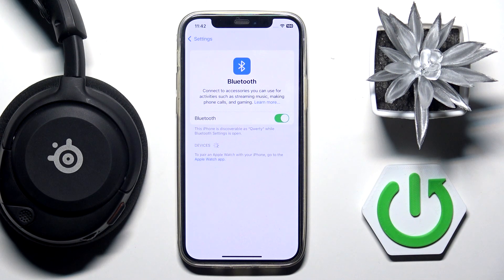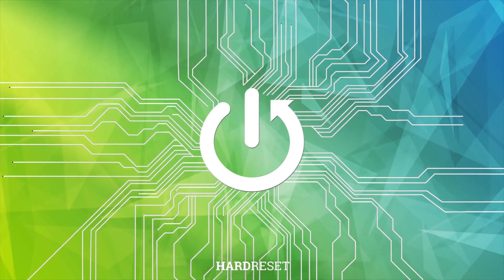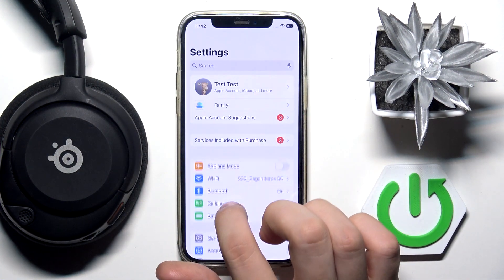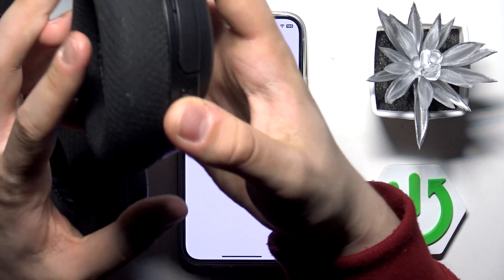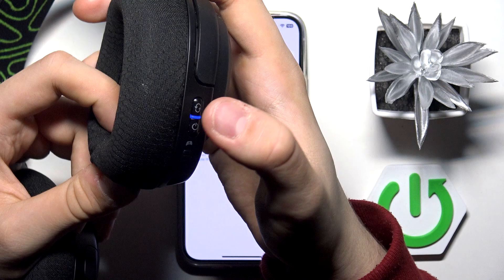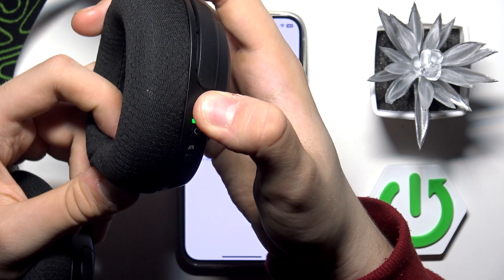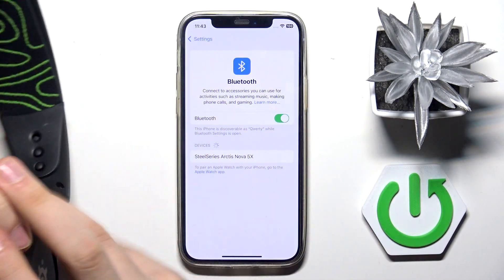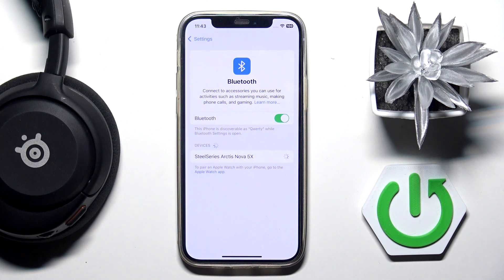SteelSeries Arctis Nova 5X - How to Pair with iPhone? | Connectivity Guide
Welcome! Pairing SteelSeries Arctis Nova 5X with an iPhone enables wireless audio for your Apple device. In this video, I’ll demonstrate how to connect your headset easily! This is a great way to enjoy music or calls on your iPhone.

How to pair SteelSeries Arctis Nova 5X with iPhone?
How to connect SteelSeries Arctis Nova 5X to iPhone?
Can you pair SteelSeries Arctis Nova 5X with iPhone?